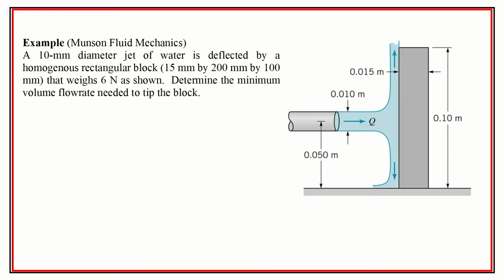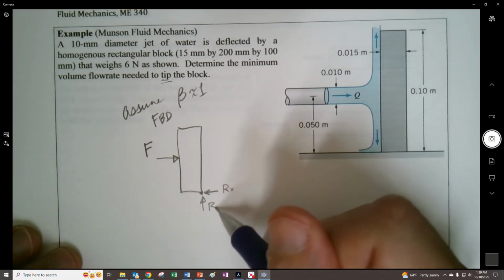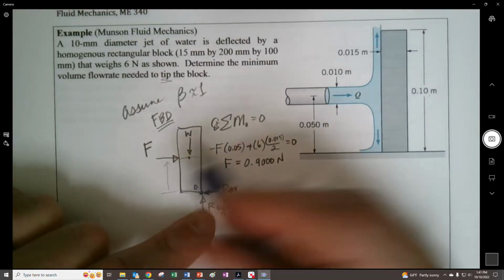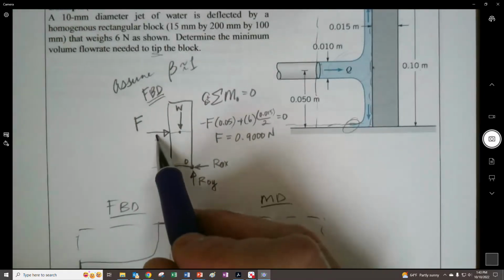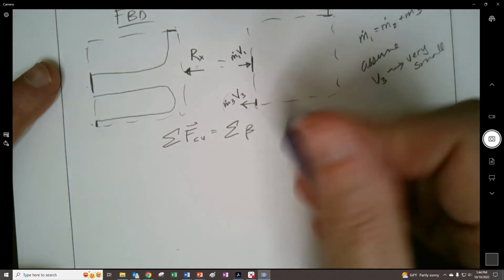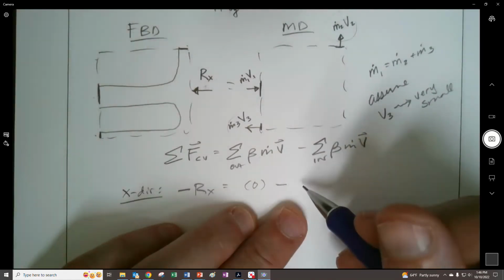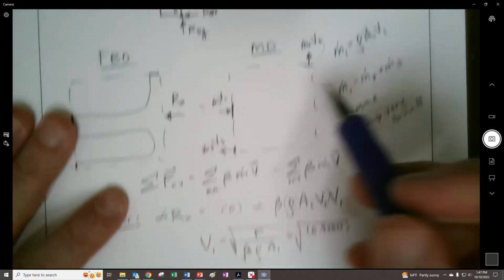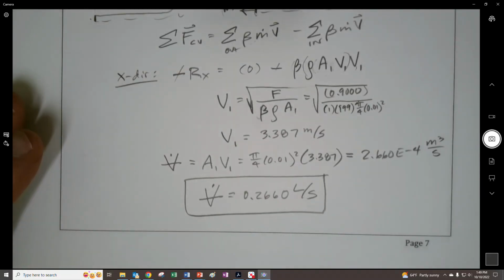F22 ME340 Fluid Mechanics Class 13 Video 6: Linear Momentum applied to Knock a Block Over